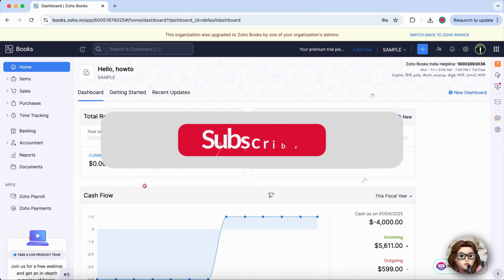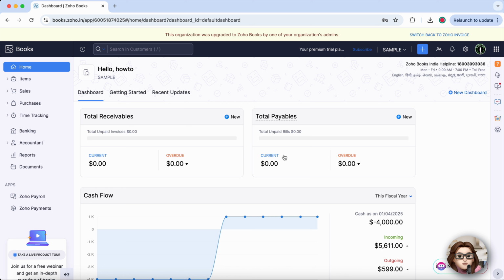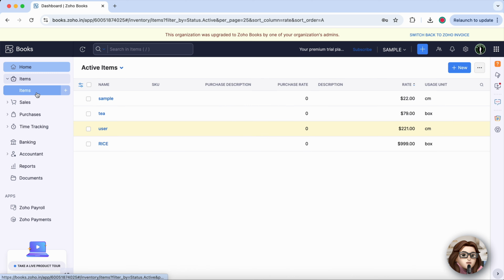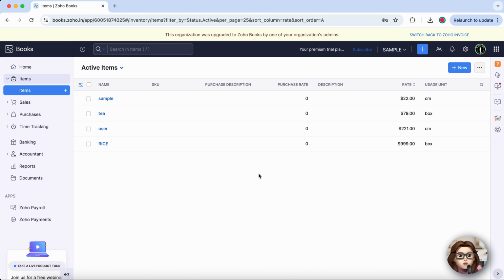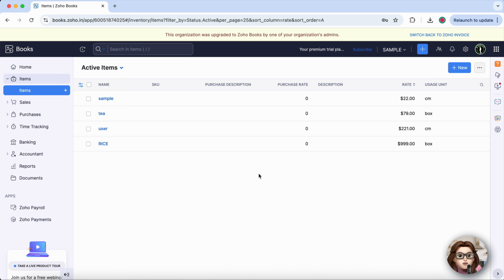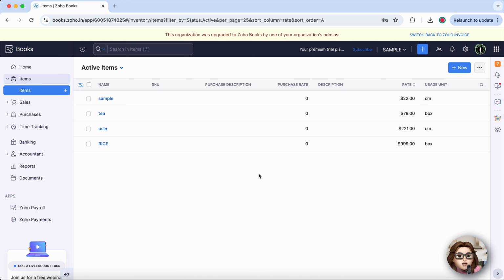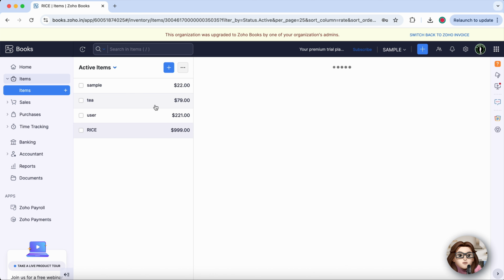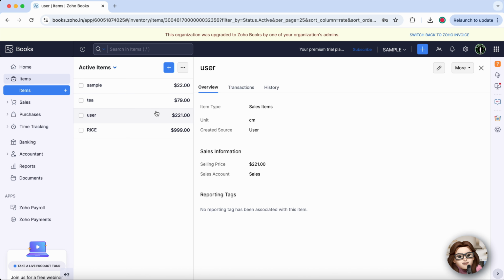How to Track Inventory in Zoho Books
In this video, you’ll learn how to track inventory in Zoho Books, a crucial feature for businesses that deal with products or stock. Proper inventory tracking ensures you always know your stock levels, avoid overstocking or stockouts, and maintain accurate financial records. This 2025 Zoho Books tutorial will guide you step by step to monitor, manage, and update your inventory efficiently.

Zoho Books offers a robust inventory management system integrated with accounting, making it easy to track products, manage sales, and stay on top of purchases. By tracking your inventory accurately, you can make informed decisions, streamline operations, and improve customer satisfaction.

Here’s what you’ll learn in this video:

How to enable inventory tracking in Zoho Books if it’s not already active.

How to add products and services to your inventory list with details like SKU, price, and description.

How to update stock levels when receiving goods or making sales.

How to track inventory across multiple warehouses if your business has more than one location.

How to generate inventory reports like stock summary, stock movement, and reorder levels.

How to set up low stock alerts to avoid running out of essential items.

How to adjust stock levels manually for returns, damaged goods, or corrections.

We’ll also cover how Zoho Books connects inventory with invoices, bills, and purchase orders, ensuring that all transactions automatically update your stock levels. This integration helps maintain accurate books and reduces manual errors in accounting.

By the end of this tutorial, you’ll know how to track and manage your inventory like a pro using Zoho Books. This is essential for retail, e-commerce, and any business that handles physical products, helping you save time, reduce errors, and improve operational efficiency.

💡 Pro Tip: Regularly review your inventory reports to identify fast-moving items, manage reorder levels, and plan purchases strategically.

This video shows you How to Track Inventory in Zoho Books Easily! Watch this Video till the end to learn How to Track Inventory in Zoho Books.

Were you able to figure out How to Track Inventory in Zoho Books? Share this with your friends who want How to Track Inventory in Zoho Books.

Problem Solved in this Video-:

What Do you Think of How to Track Inventory in Zoho Books?